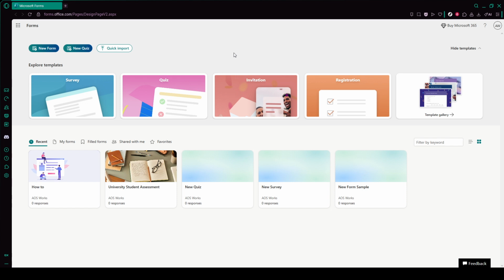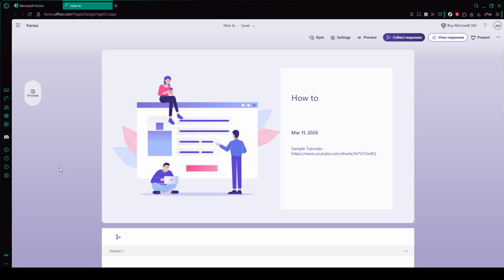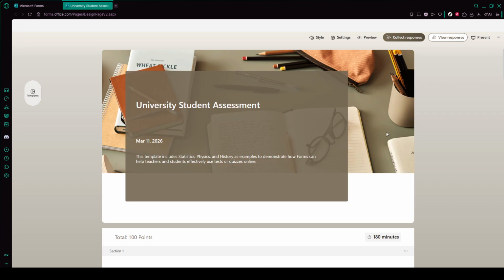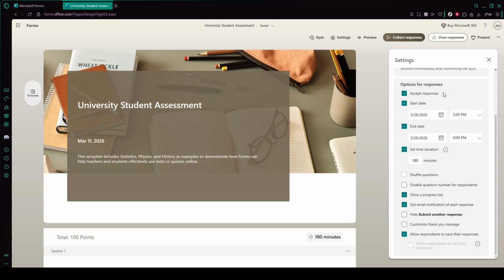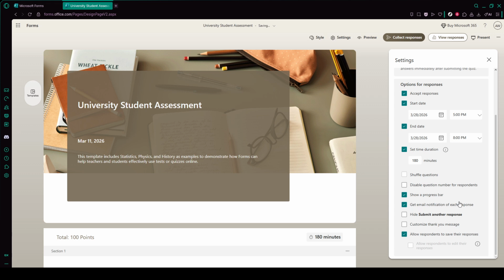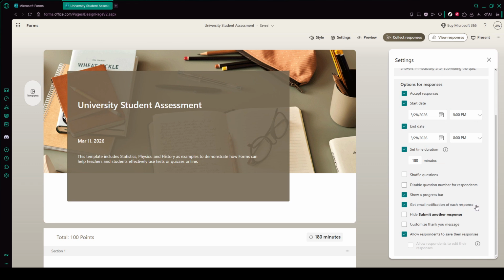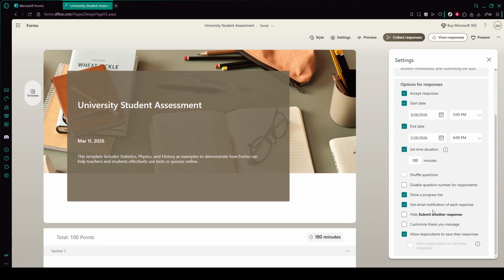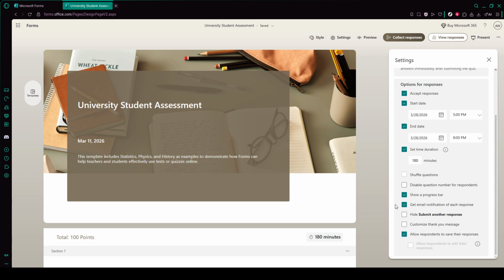How to Use Email Flow in Microsoft Forms 2026 (Quick & Easy)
In this tutorial, we explore how to use email flow in Microsoft Forms to streamline your data collection processes. This video provides a step-by-step guide on setting up email notifications, enhancing user engagement, and ensuring that important information reaches you promptly.

By the end of this video, you will have a clear understanding of how to implement email flow effectively in your Microsoft Forms projects. Don’t miss out on these professional insights—watch till the end to enhance your workflow today!